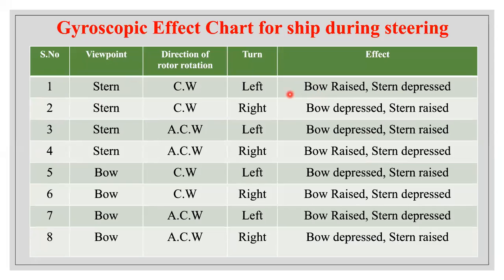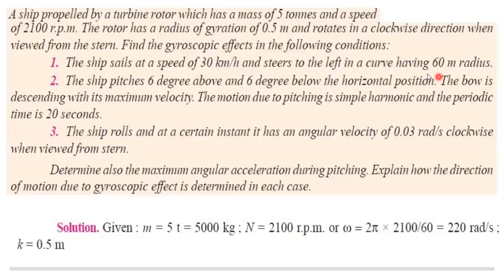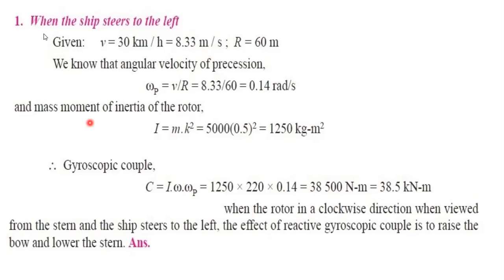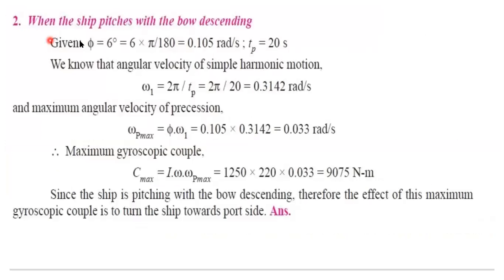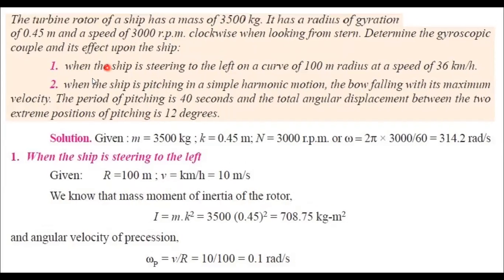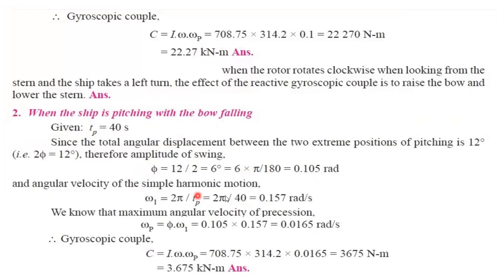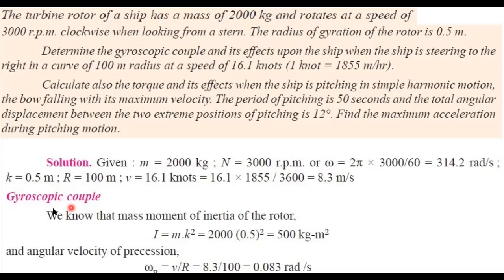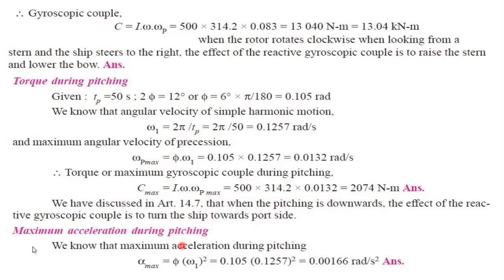PROBLEMS ON GYROSCOPIC COUPLE IN SHIPS | ENGLISH | GYROSCOPE | ASHWIN PRABHU G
In this video , you see a detailed explanation on problems on gyroscopic couple in ships clearly.